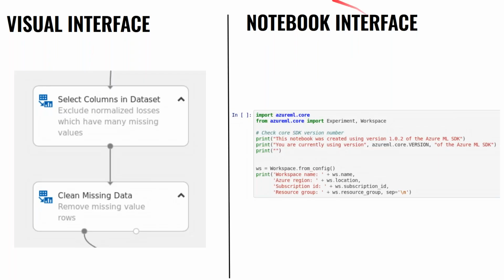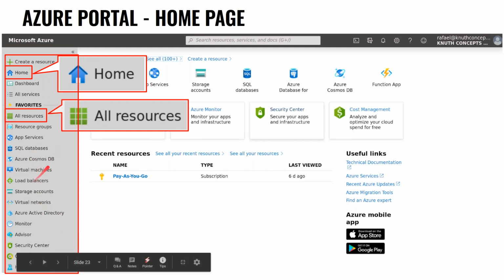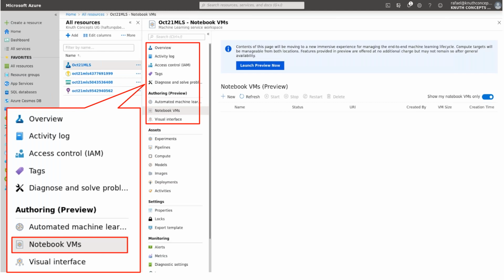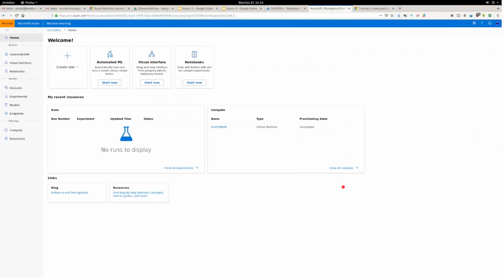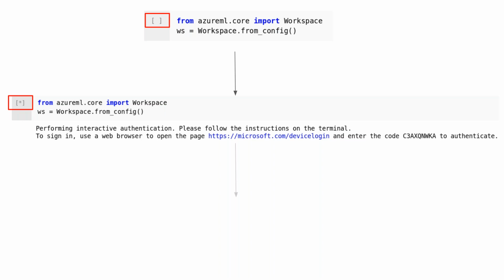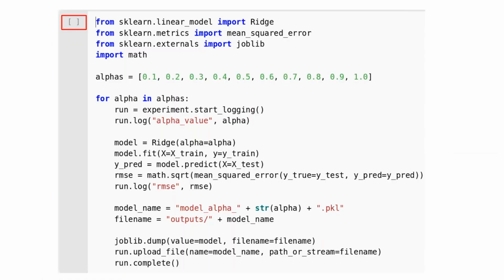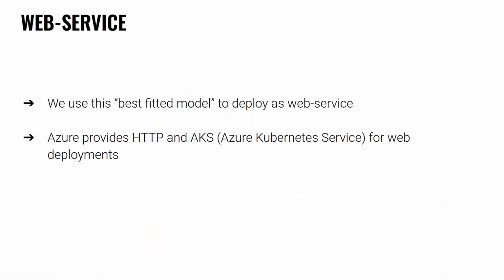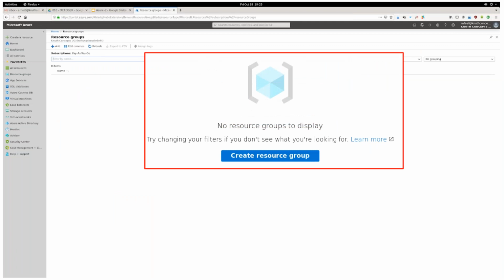Machine Learning as a Service on Microsoft Azure – Introduction #3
Your first ML experiment using Azure Notebooks (diabetes prediction data set)

In this webinar, we are demonstrating how to set up a first machine learning experiment on Microsoft Azure Machine Learning Service using Azure Notebooks for Python. Microsoft Azure Machine Learning Service is suited for large-scale scenarios leveraging on Kubernetes for containerization.